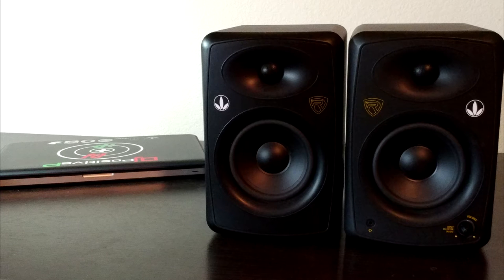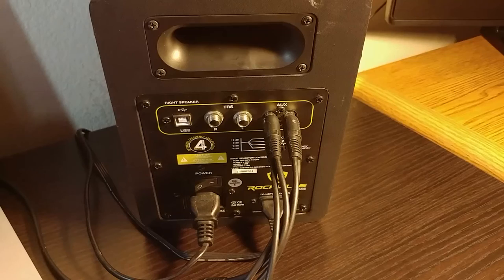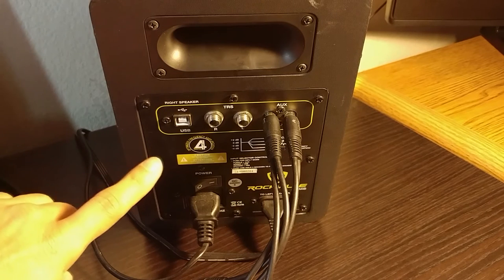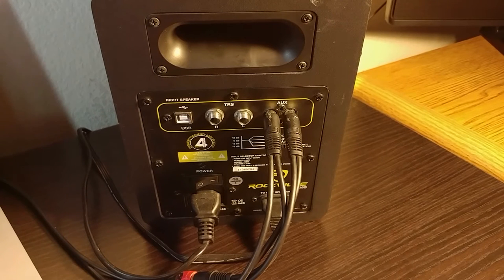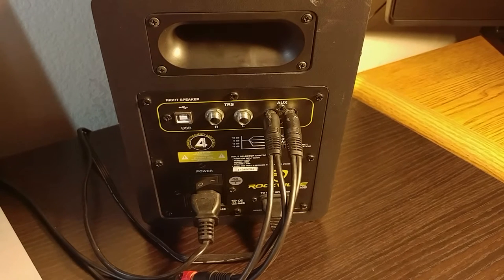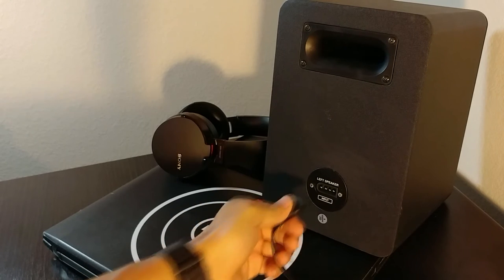Studio Monitors Review | Rockville ASM5 USB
My Review Of The Rockville ASM5 5" 2-Way 200W Active/Powered USB Studio Monitor Speakers I've had for over a year